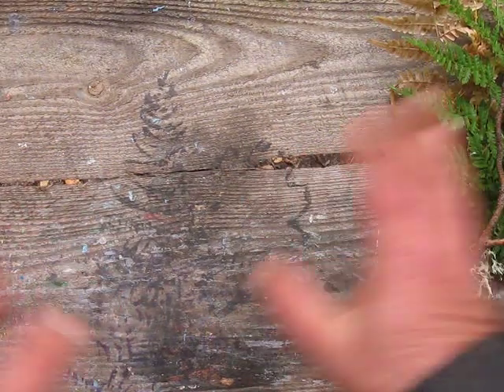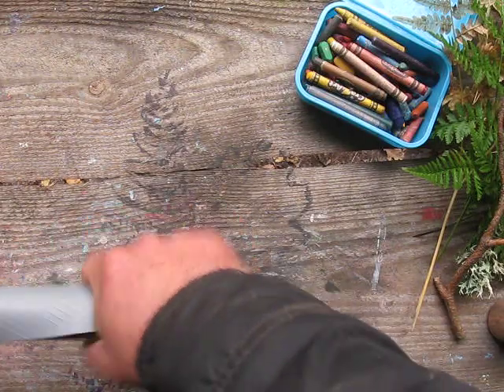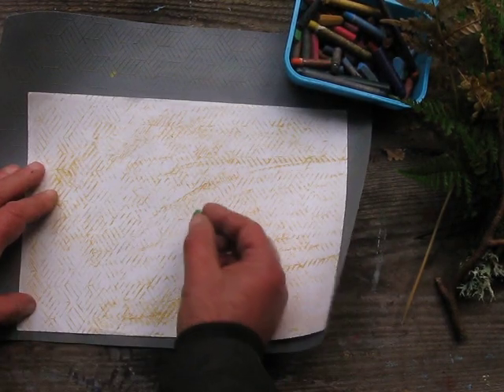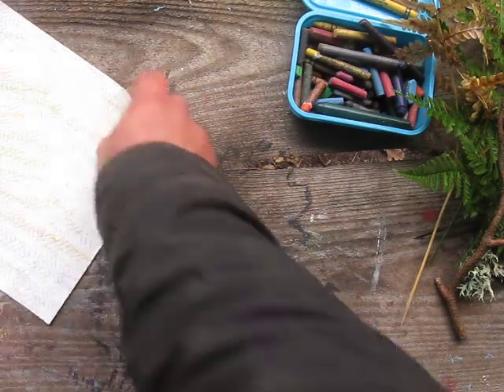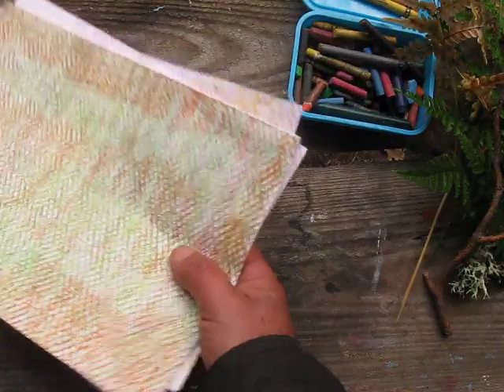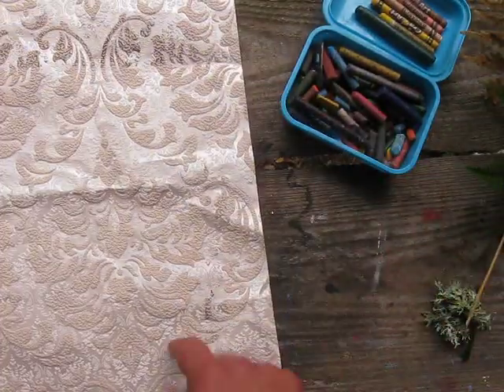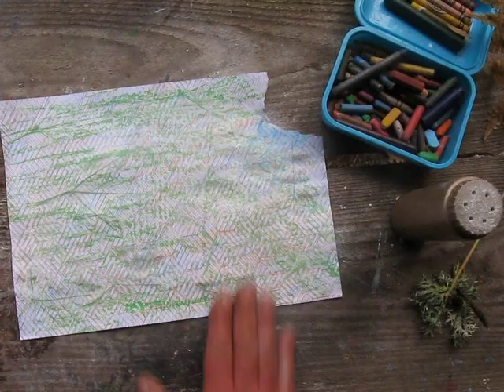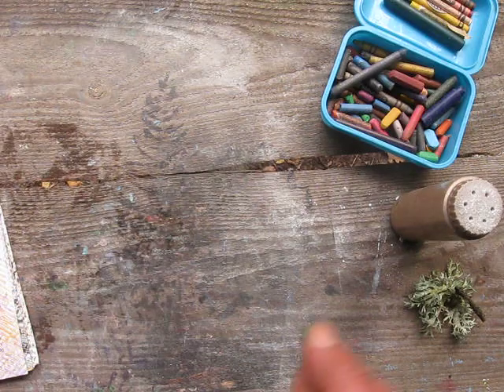Making Collage Paper Using Oil Pastels: Technique 2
A very simple and interesting technique for creating your own collage paper.